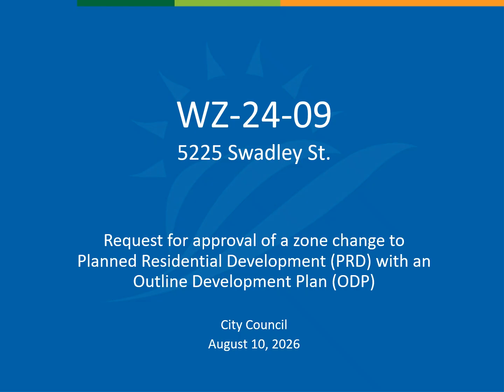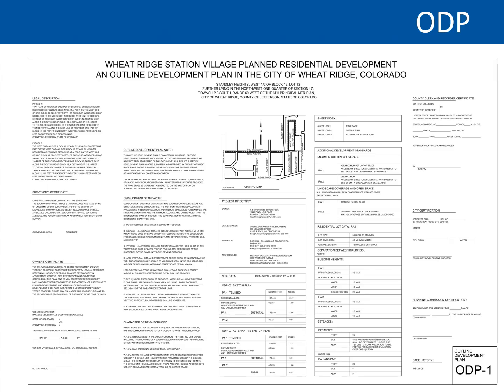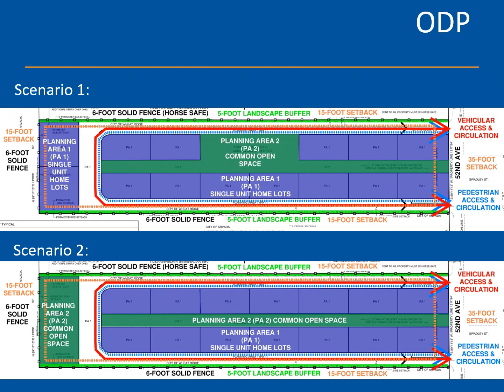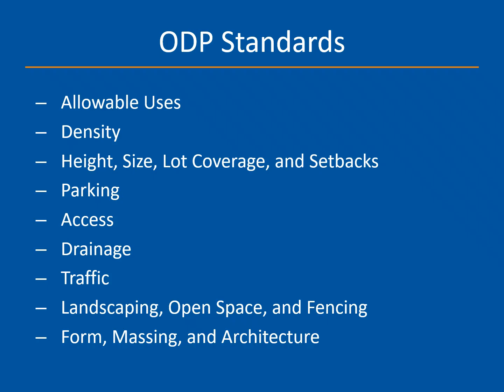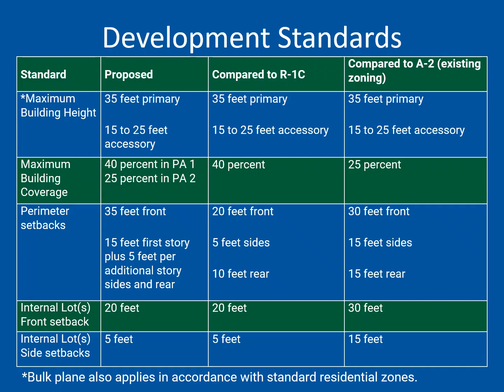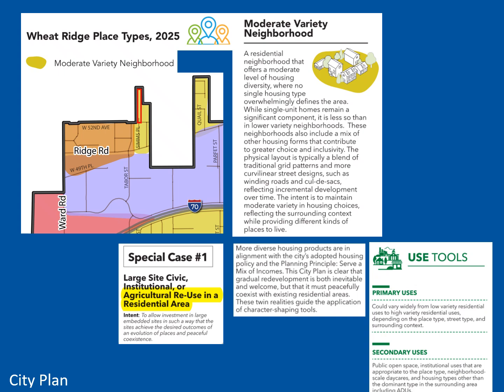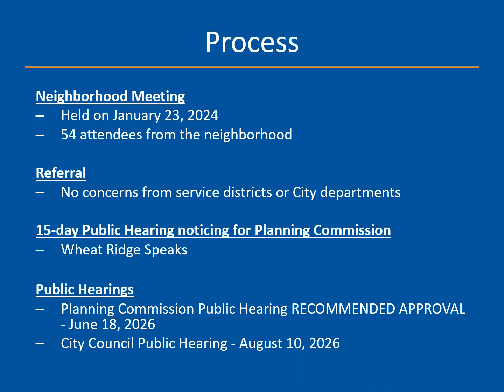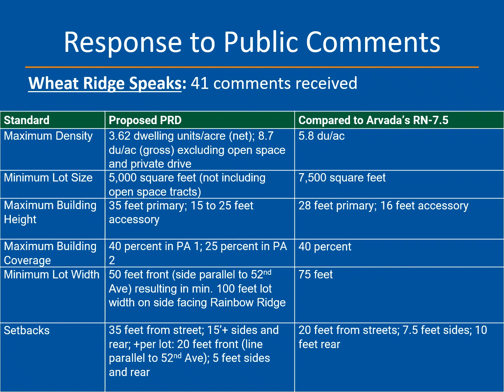2026 Aug 10 CC Meeting / Case No. WZ-24-09 - Staff Presentation